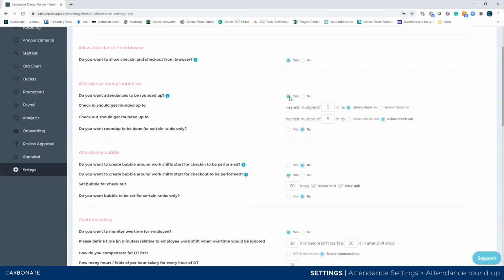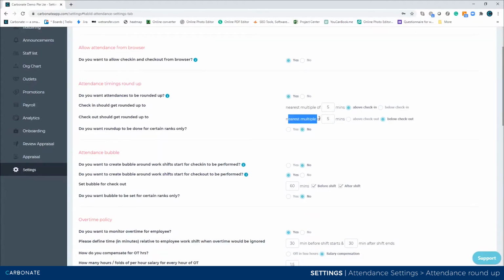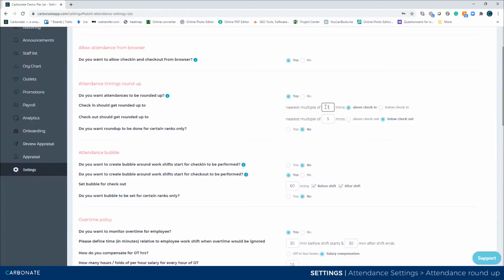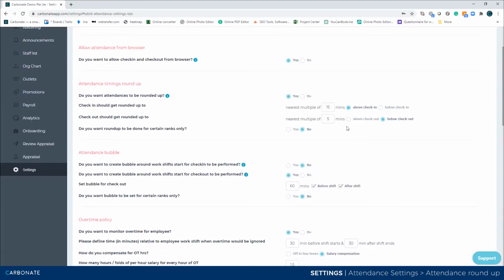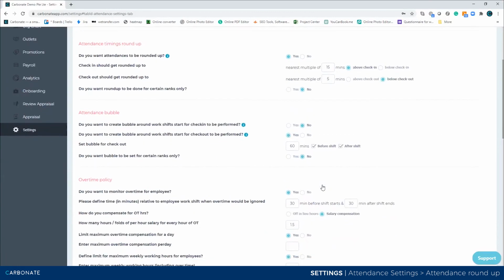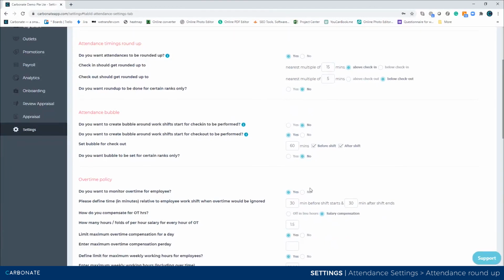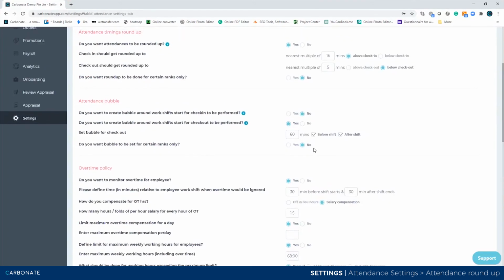How to set up round up for Attendance